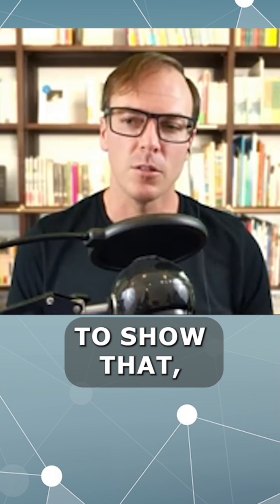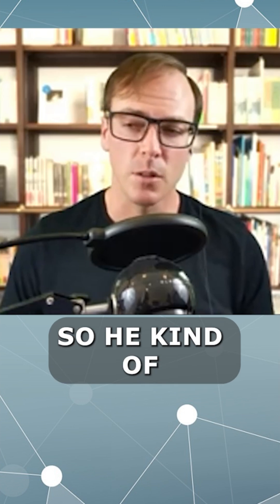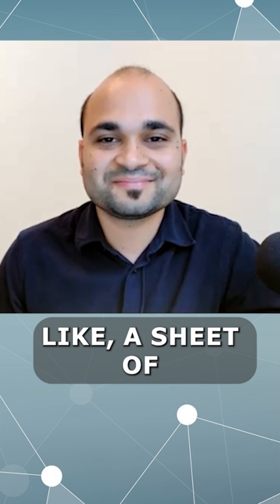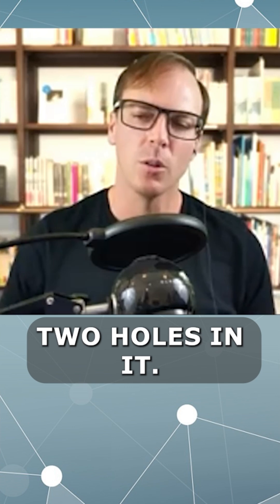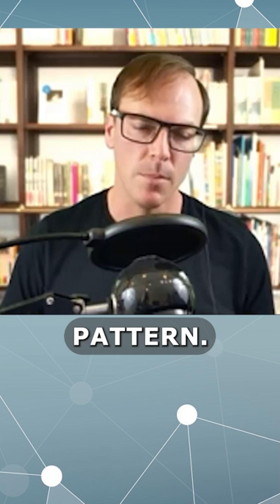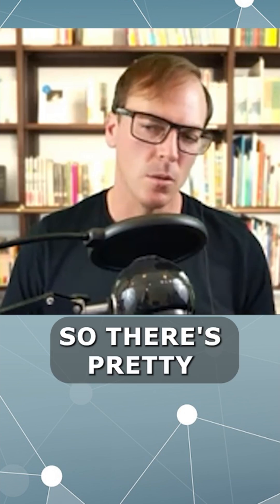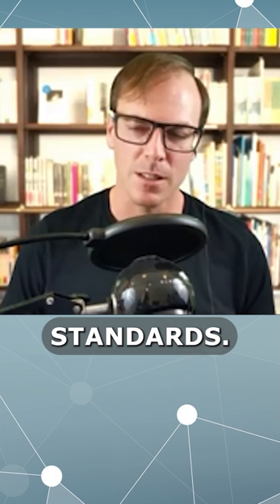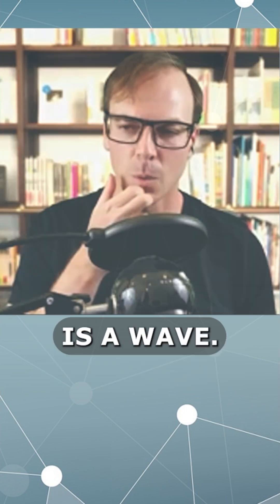"The Magic of the Double Slit Experiment" I Chris Ferrie